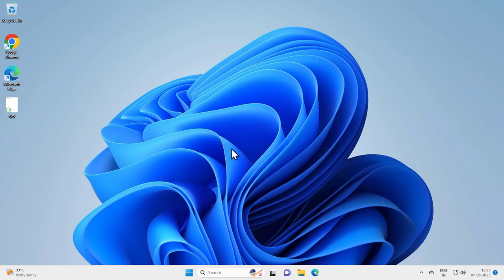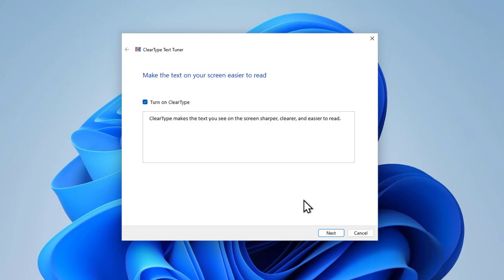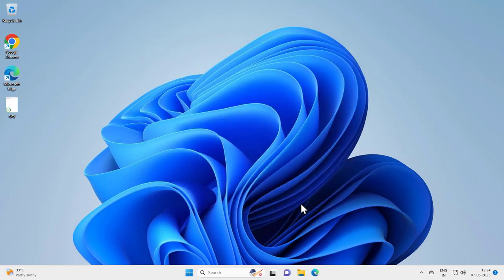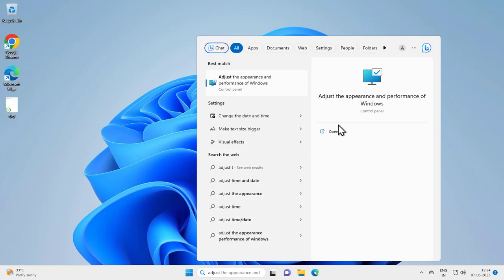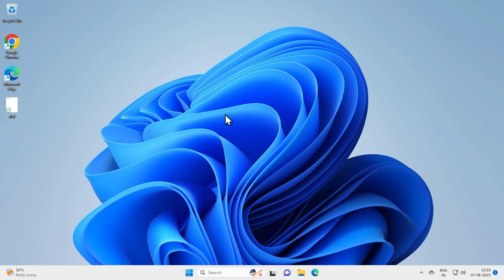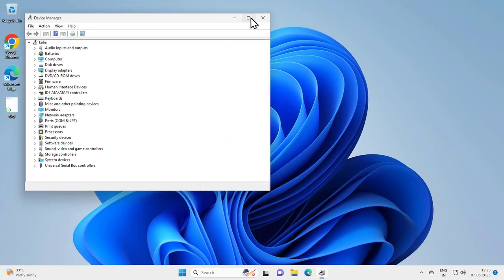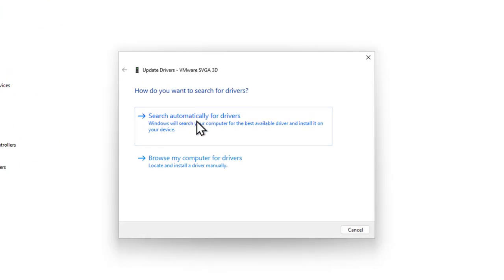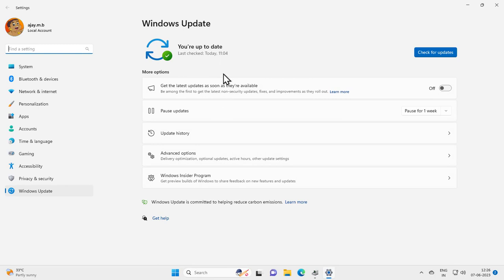How To Fix The Blurry Screen Problem on Windows 11 | Quick and Effective Solutions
How To Fix The Blurry Screen Problem on Windows 11

In This Video :
Bro I'm having issue in windows 11 screen and it always seems blurry